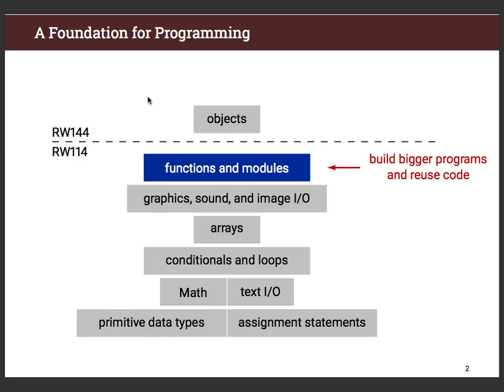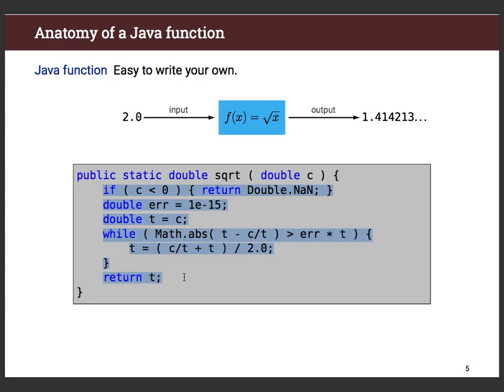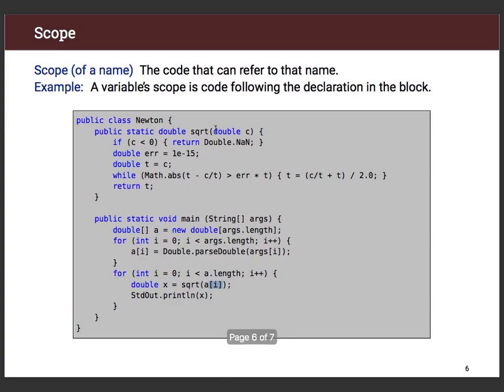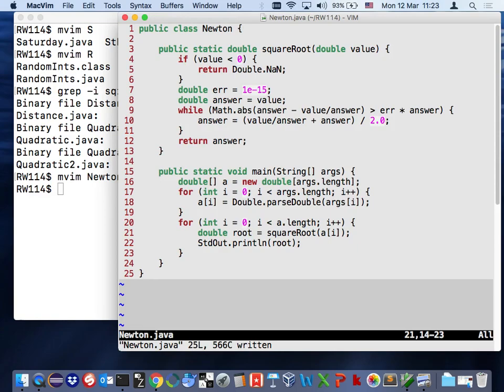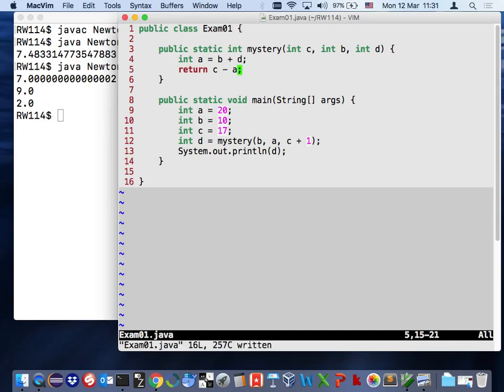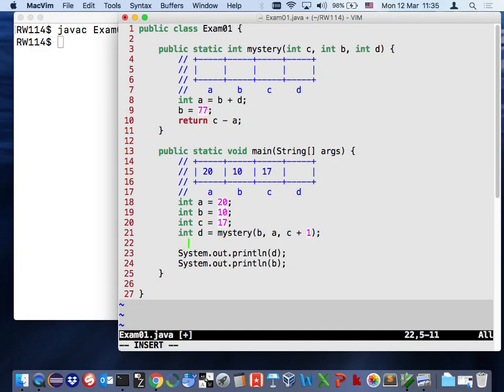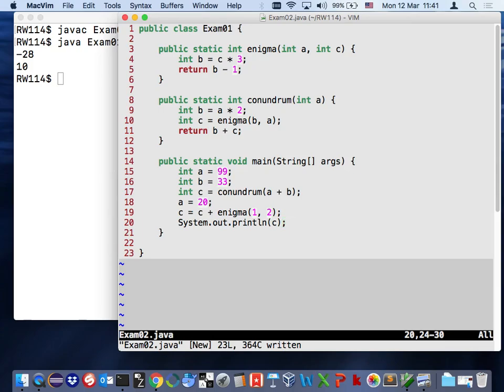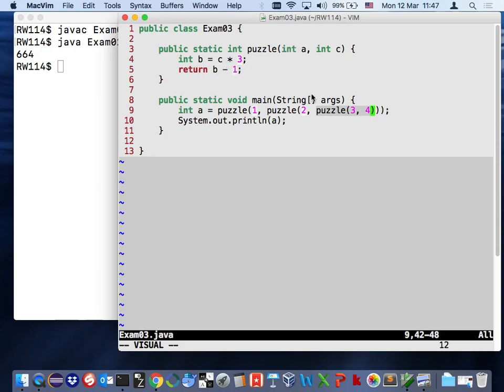SU RW114 Mon 12 Mar 2018 11:00